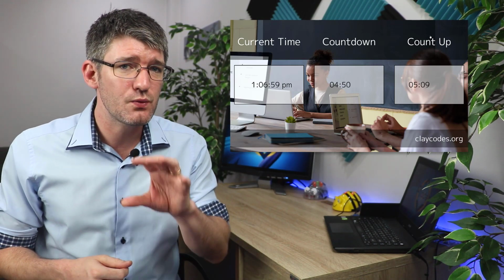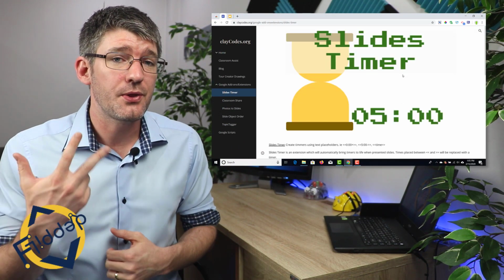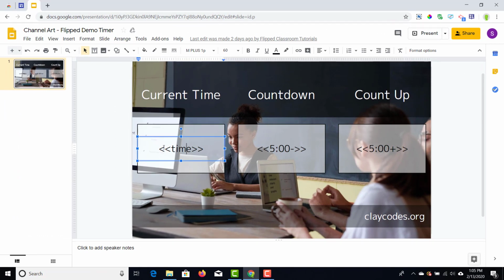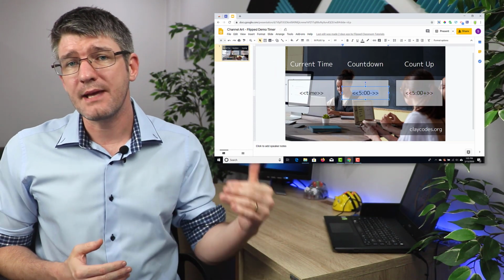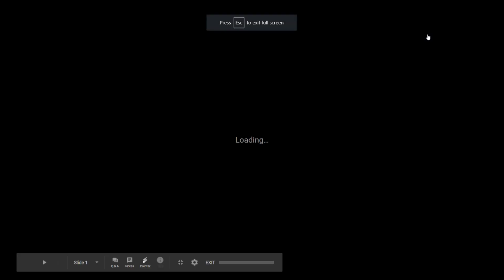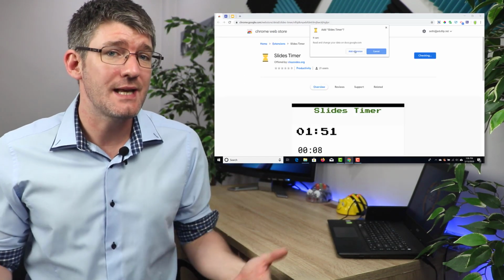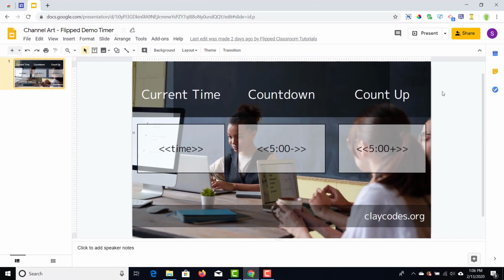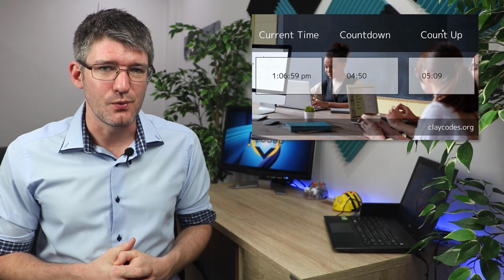How to add timers to a Google Slides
If you've ever tried to add a timer into a Google Slide, you will have quickly noticed that a video needs to be embedded.  But let's say you prefer a text timer or would like to display the Current time. That too is now possible Thanks to this extension!
Adding a timer to Google Slides has never been easier!